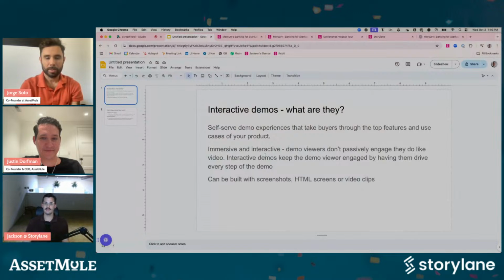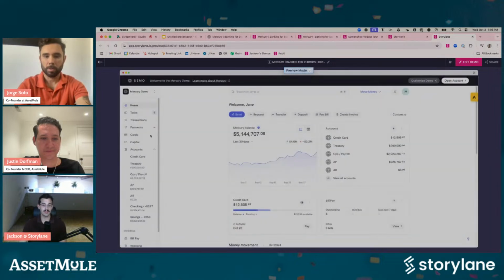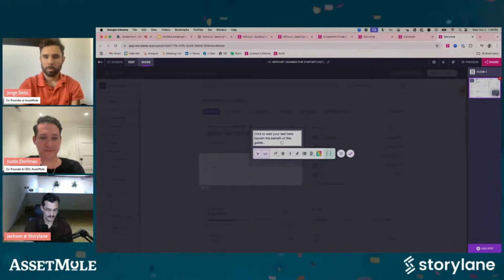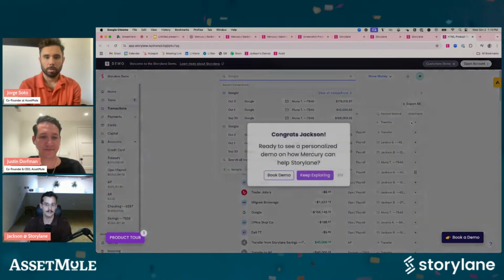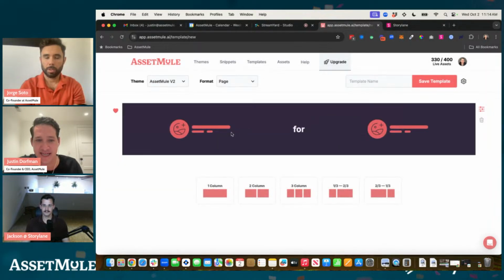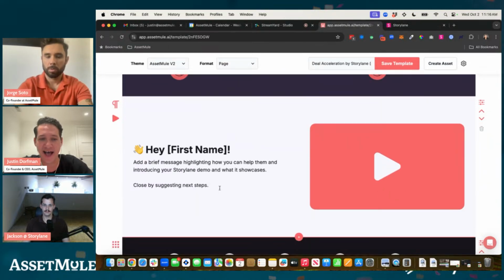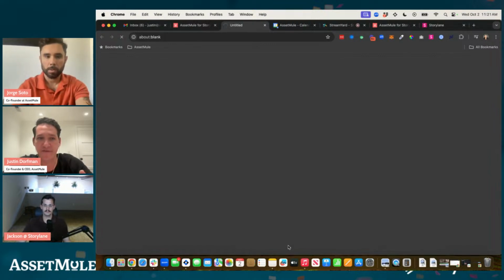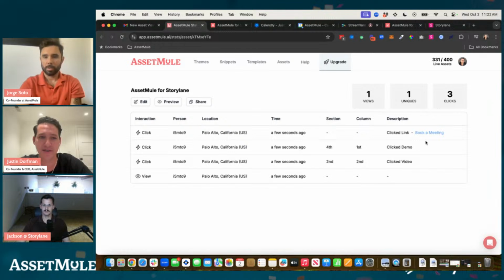Accelerate sales cycles by adding Storylane demos to AssetMule assets